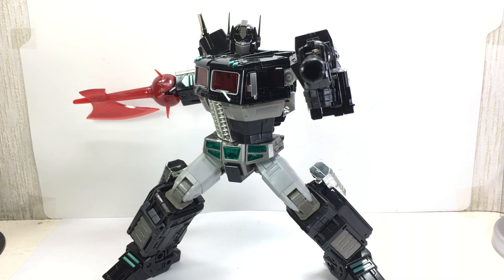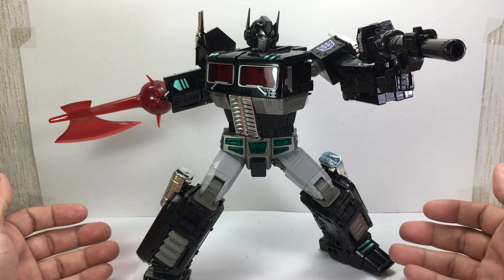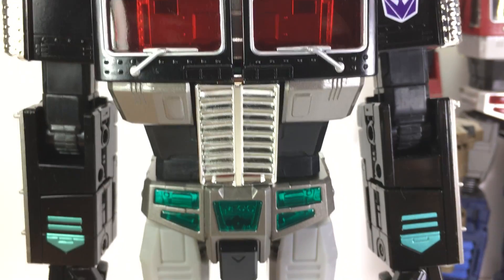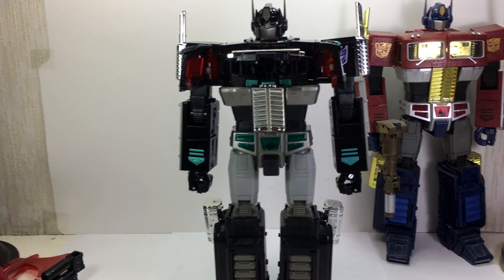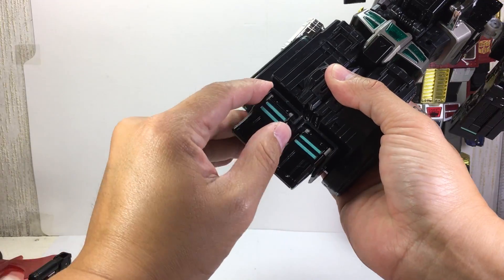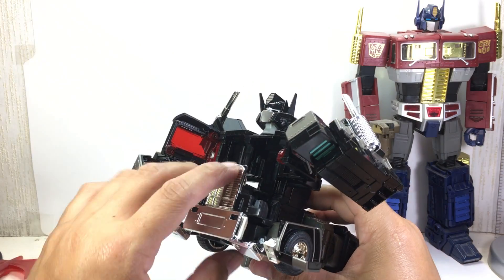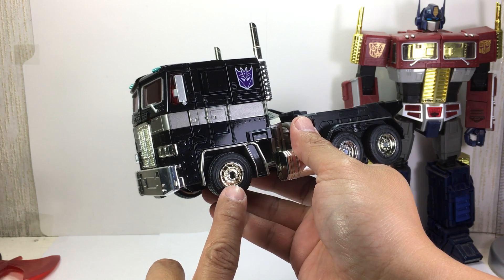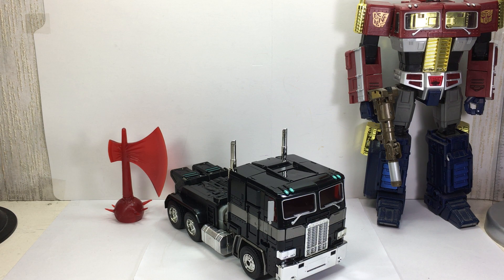Transformers Masterpiece MP 10B Black Convoy Takara Chefatron Review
Transformers Masterpiece MP 10B Black Convoy Takara Chefatron Review fxfranz Nemesis Prime Optimus Truck Generation One G1